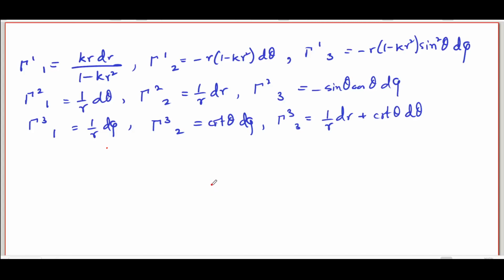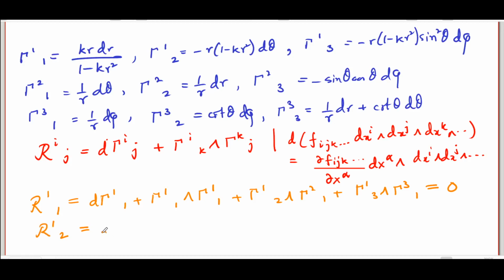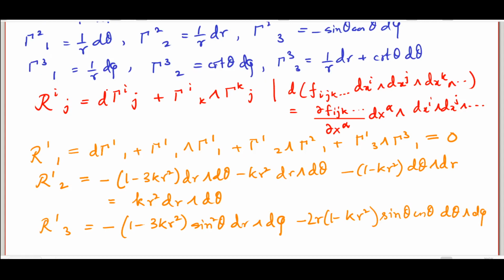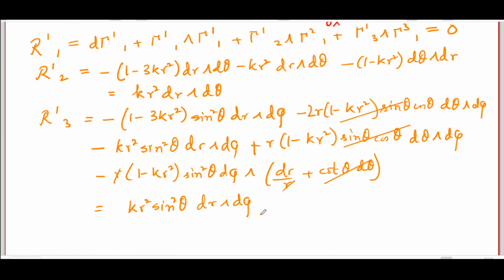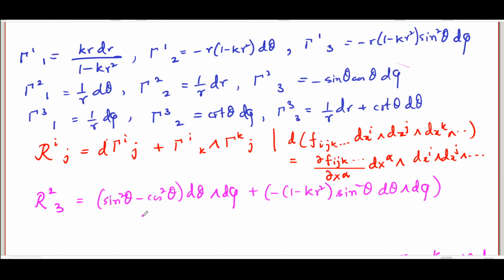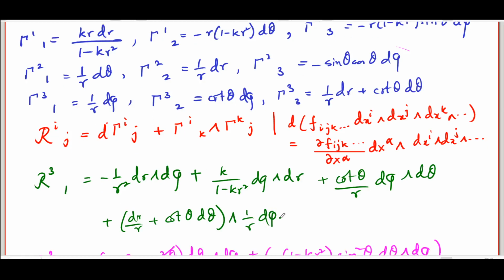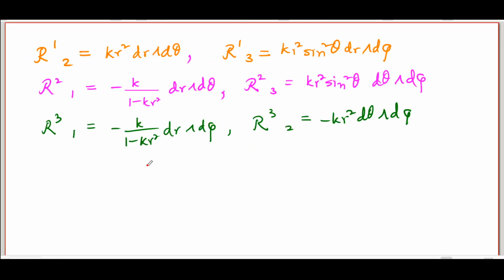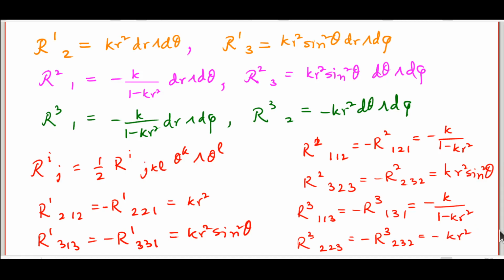Part C : Efficient methods for curvature calculation using differential geometry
Continuing with our  worked out example. In the last part we had determined the connection one forms. Here we make use of the second Cartan structure equation to calculate the curvature two forms. From these we can immediately read off the non-zero components of the Riemann  curvature tensor.
In the coming parts I will describe an even faster approach - one that uses rigid bases.